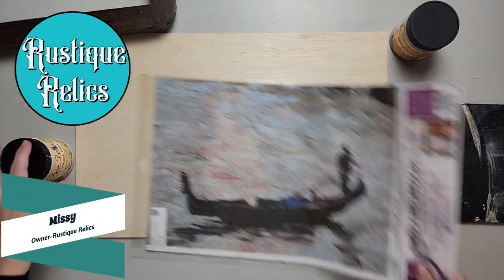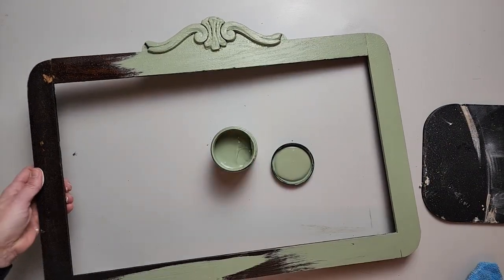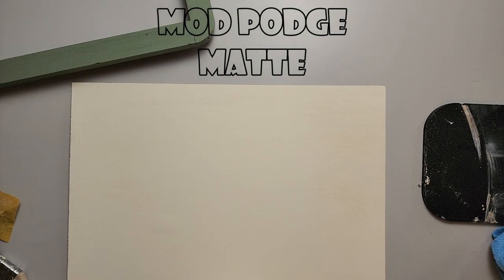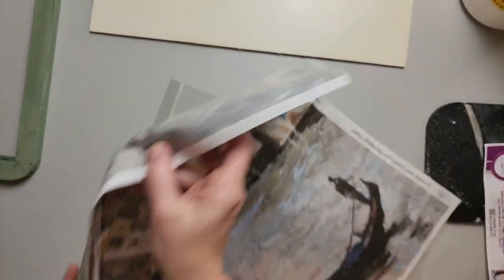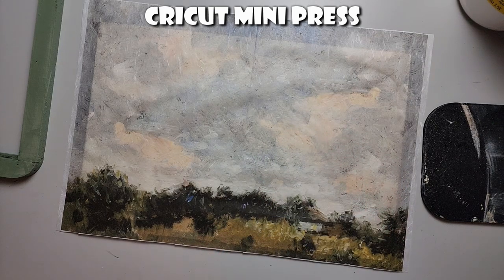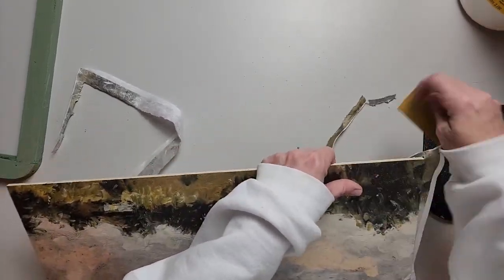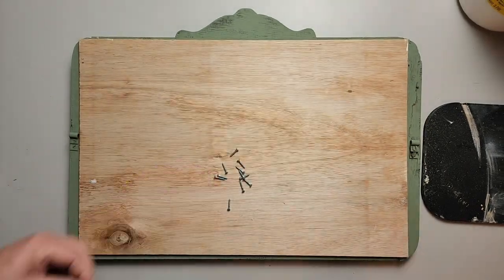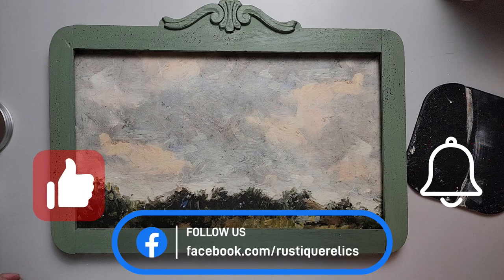Transforming a broken antique mirror frame into a piece of faux fine art with decoupage paper.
We are going to be giving a makeover to an antique vanity mirror frame using Dixie Belle Paint and a sheet of decoupage paper!!

Products used and shown in this video:

From Rustique Relics (that's us) If you buy from these links you are purchasing products directly from us!
Dixie Belle Buttercream CMP
Dixie Belle Gondola and Landscape Decoupage Paper